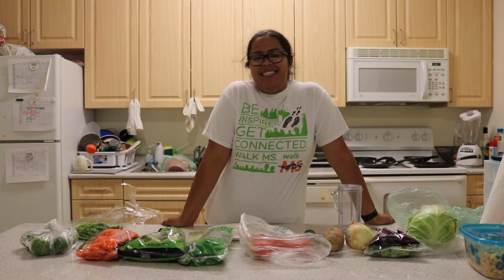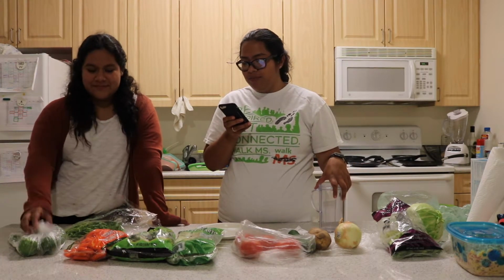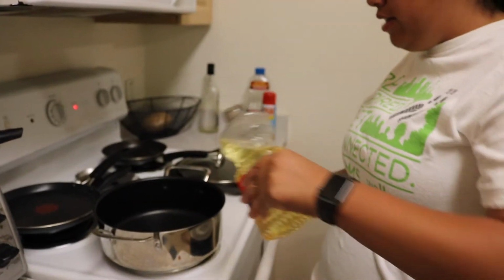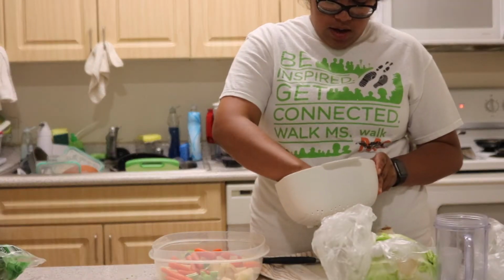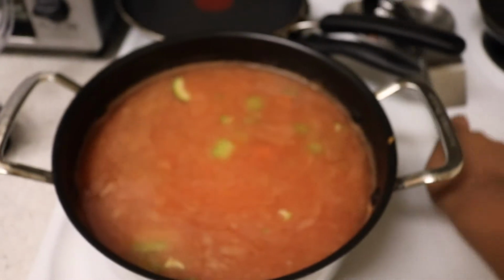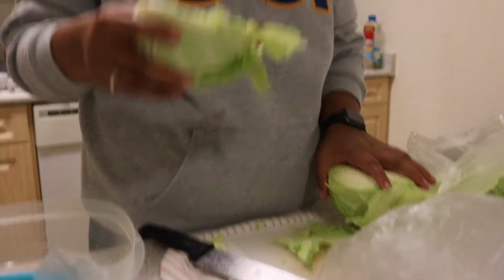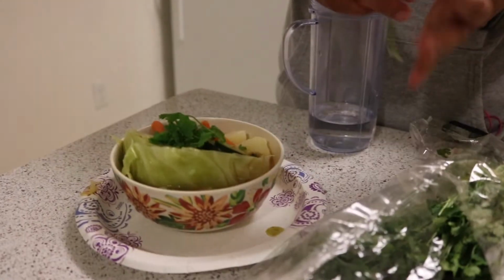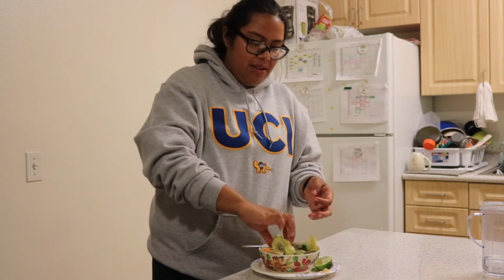Emily Tries Adulting; Making Sopa de Verduras (Vegetable Soup)!!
Today Emily wanted to adult so she tried to make Vegetable soup but she didn't have a blender and didn't know how cut vegetables but it was okay because we didn't burn the apartment and that's all that matters.
New videos ALMOST every week
Follow my friends:
Gisselle: supahhgeee
Music
First time- DJ Quads